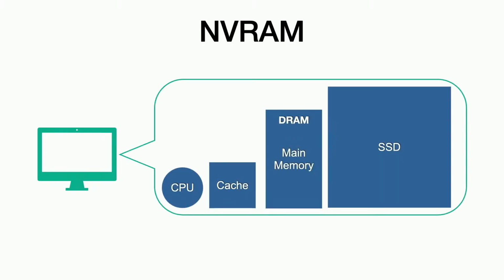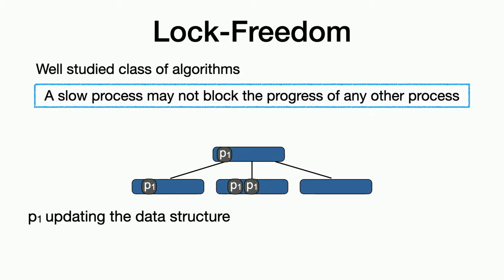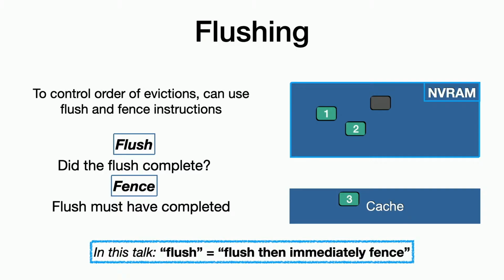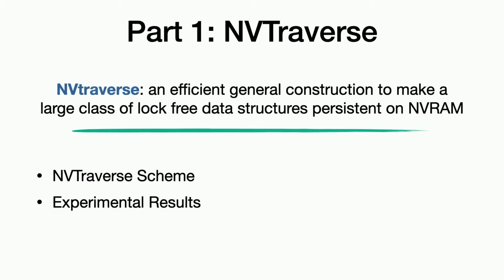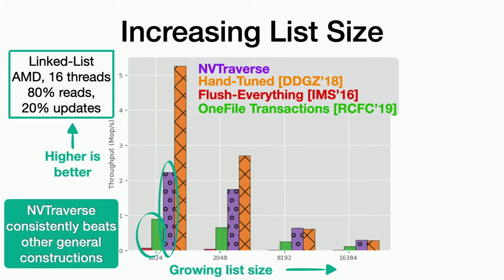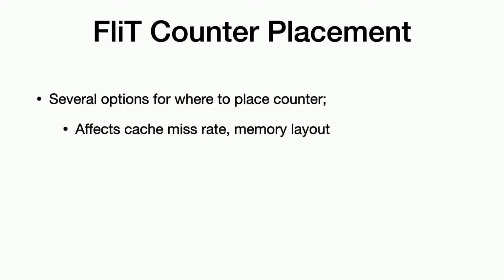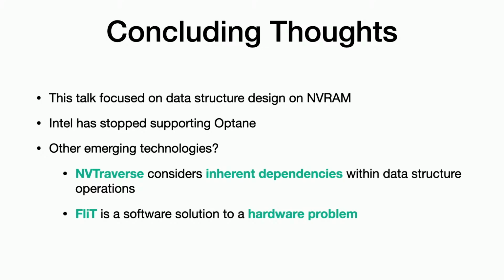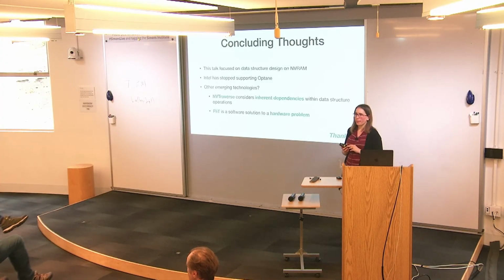Concurrent Data Structures in Persistent Memory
Naama Ben David (Technion - Israel Institute of Technology)
Managing Memory